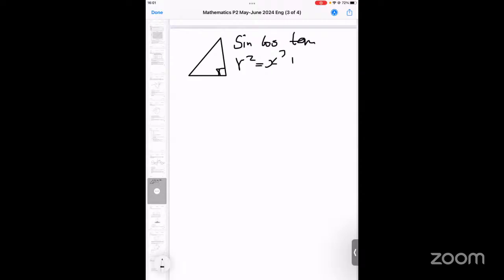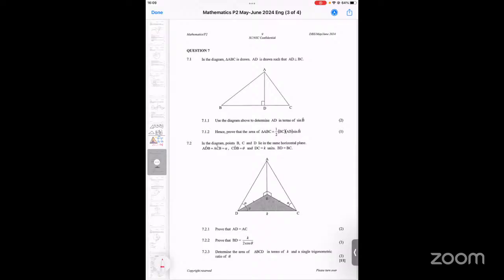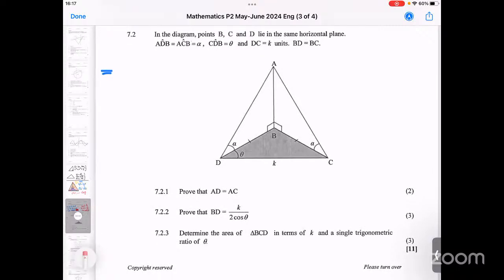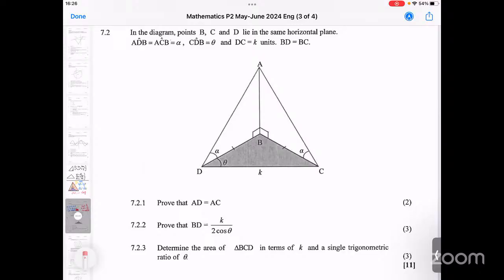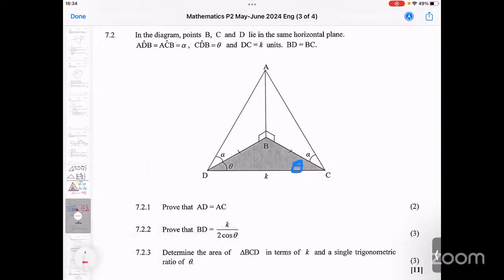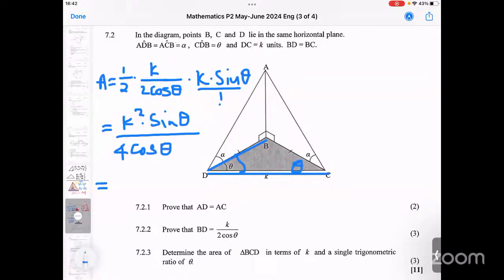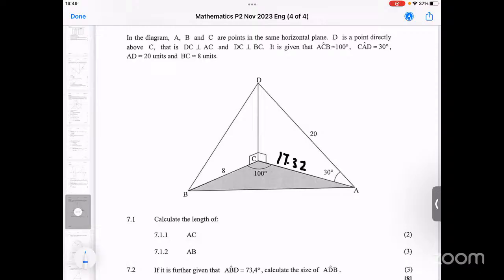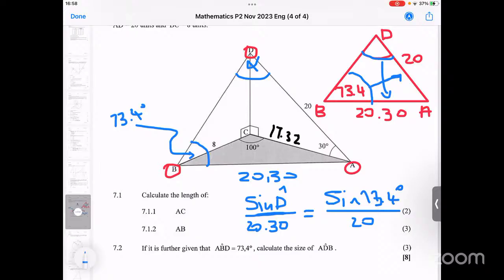Private 1-1 Grade 12 Didintle - Maths / Physics